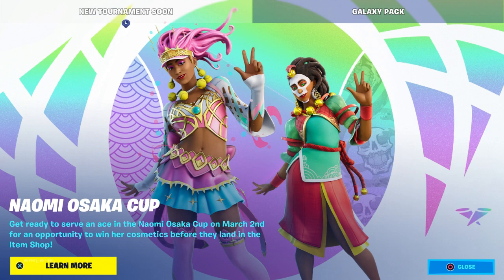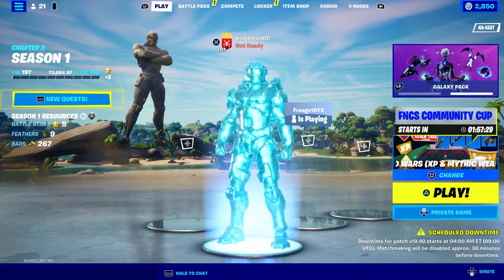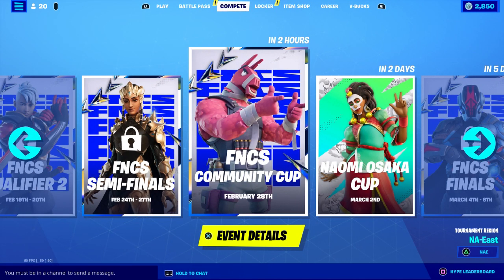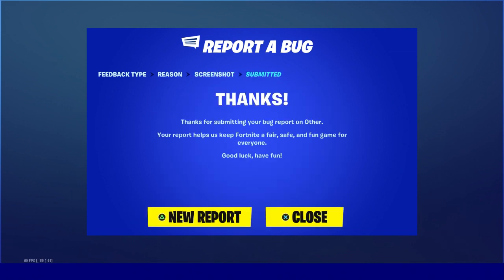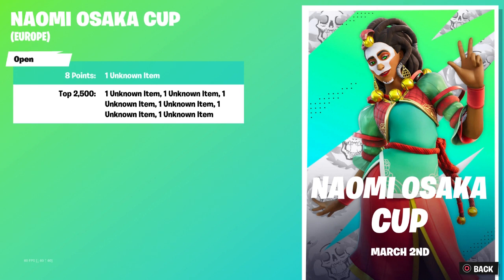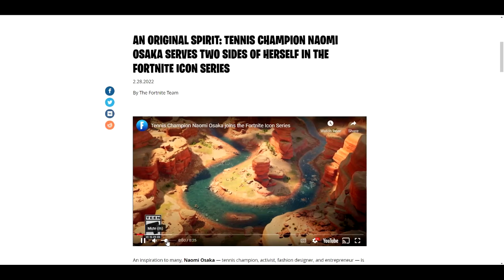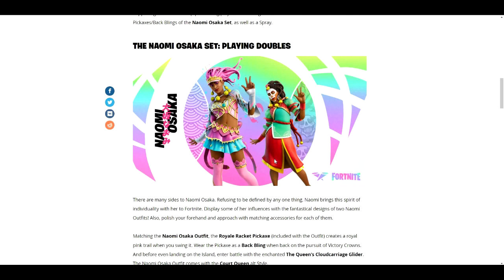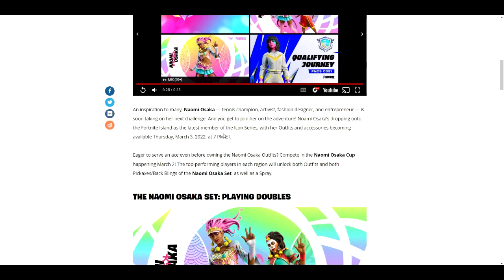How To Get Naomi Osaka & Dark Priestess Naomi Skin FREE In Fortnite! (Unlocked Serve Stance Emote)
How To Get Naomi Osaka Skin & Dark Priestess Naomi Skin FREE In Fortnite! (Unlocked Serve Stance Emote)

What’s up guys in this Fortnite Battle Royale video Fortnite Naomi Osaka Bundle and Fortnite Battle Royale is Naomi Osaka Bundle Battle Royale. I Fortnite Chapter 3 season 1 and Chapter 3 and Fortnite Naomi Osaka Skin Battle Pass and Fortnite Dark Priestess Naomi Skin And Dark Priestess Naomi Bundle Dark Priestess Naomi Skin Fortnite Naomi Osaka Cup rewards event are Fortnite Naomi Osaka Cup for Fortnite Naomi Osaka Cup live event and Fortnite Naomi Osaka Set is the Fortnite Naomi Osaka Set new Challenges And Royale Racket Pickaxe rewards Fortnite And Fortnite Chapter 3 season 1 Royale Racket Pickaxe is Fortnite The Queen's Cloudcarriage Glider & Forbidden Ace Spray item shop live and Fortnite Court Queen alt Style rewards is Fortnite Court Queen alt Style fashion show for Fortnite Portalforger Paddle Pickaxe montage and Fortnite Cursed Hazeboard Glider is Neon Priestess alt Style bundle And Fortnite Serve Stance Emote free rewards. Hopefully you guys enjoyed this video!